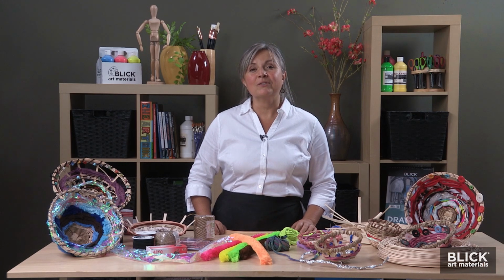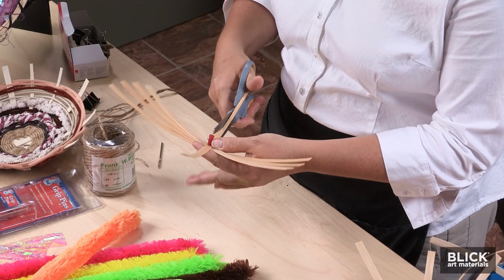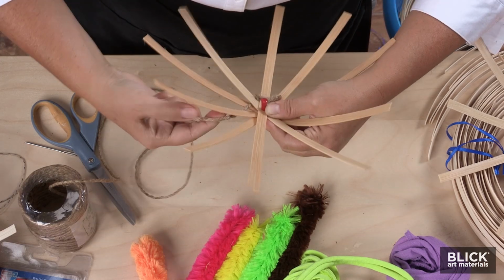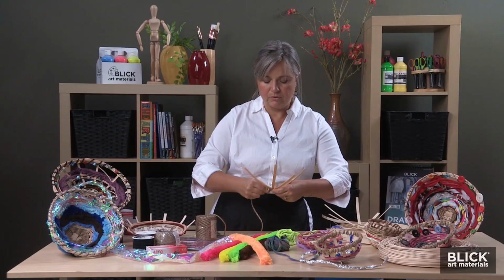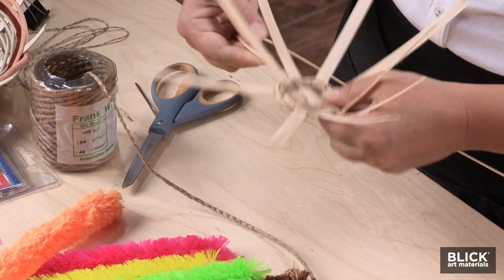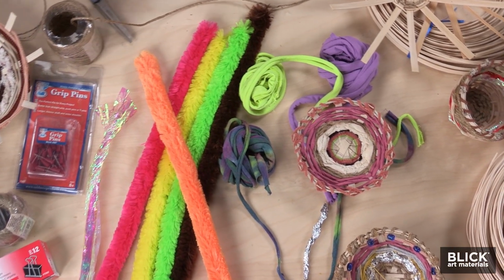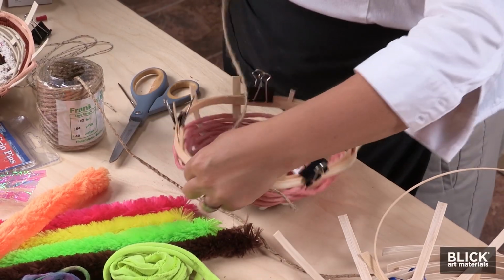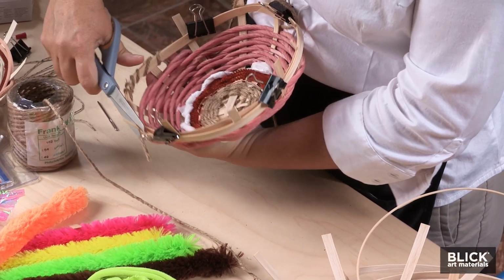Upcycle Saucer Basket - Lesson Plan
A variety of new “fibers” are being employed today by many basket makers. Use traditional basket-weaving methods combined with fibers of the new age such as newspapers, plastics, wire, or grocery bags!
For a PDF version of this lesson plan, along with the materials list, follow this link to the Blick